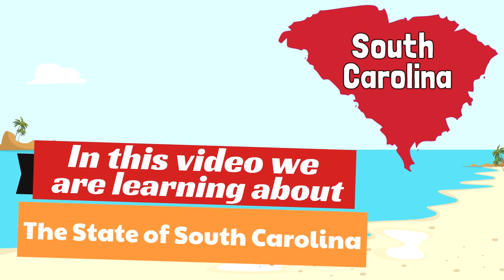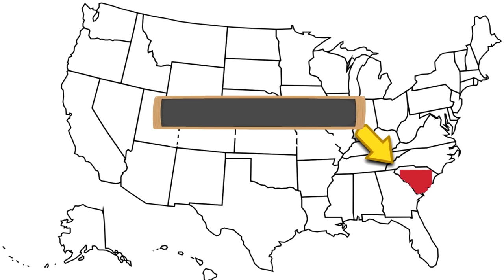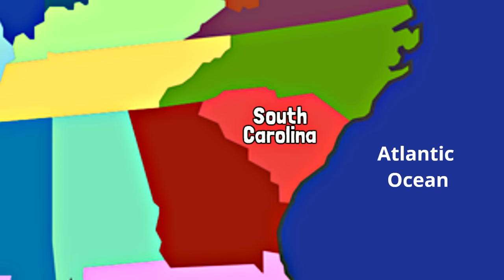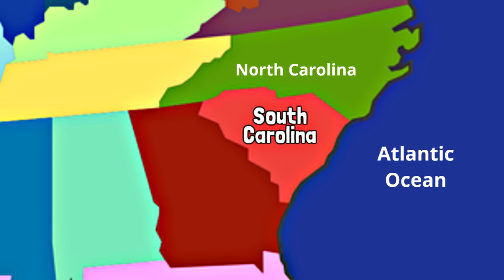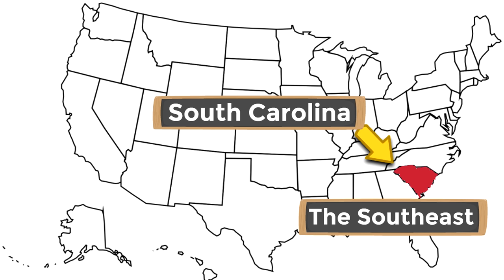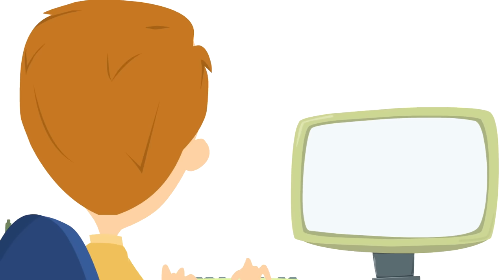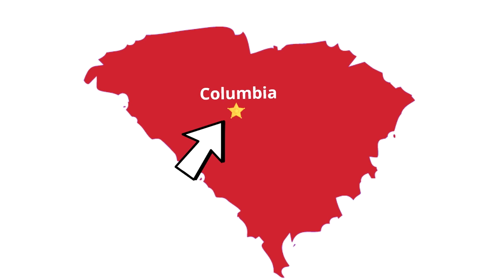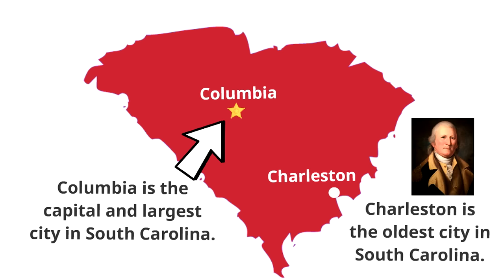South Carolina for Kids | US States Learning Video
This US States learning video for kids explores South Carolina! Find out why South Carolina is called the Palmetto State, where Columbia and Charleston are, and how Palmetto trees played a role in a Revolutionary War battle!